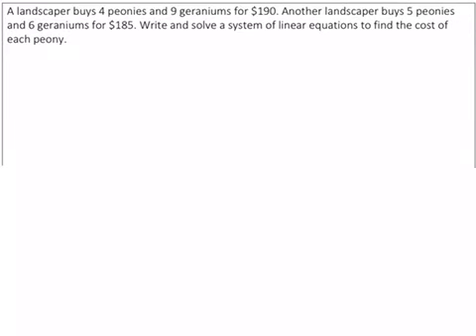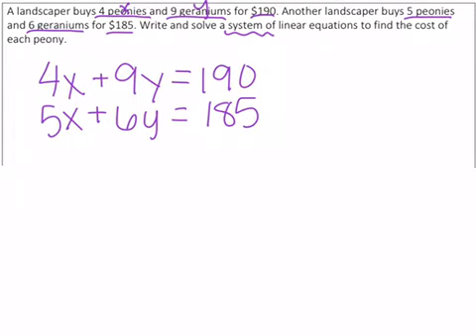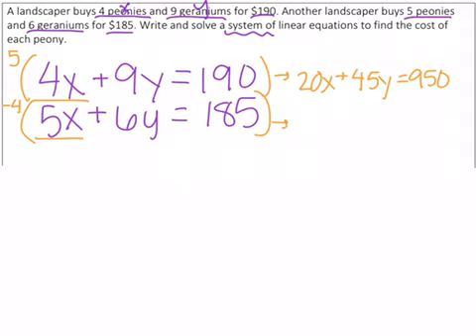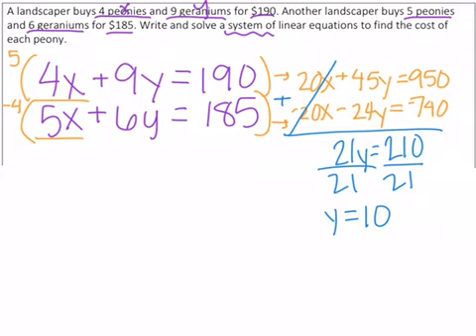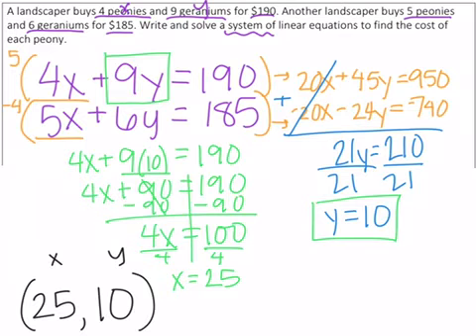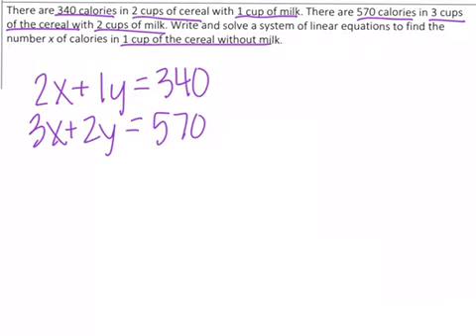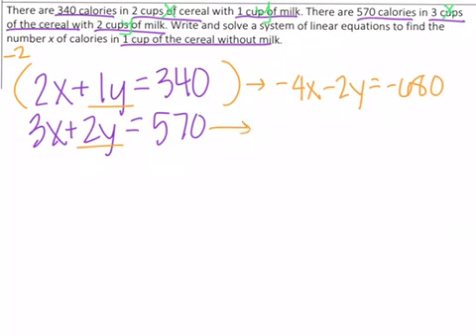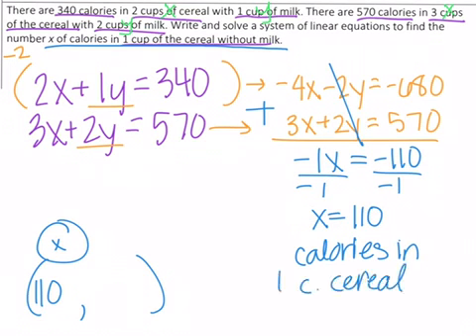Systems: Lesson 3 (video 3 of 3)